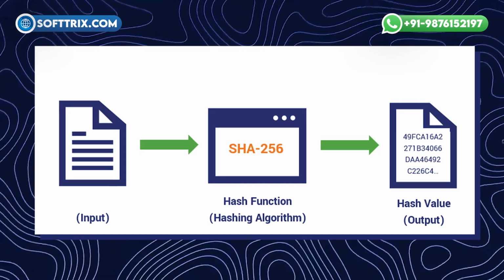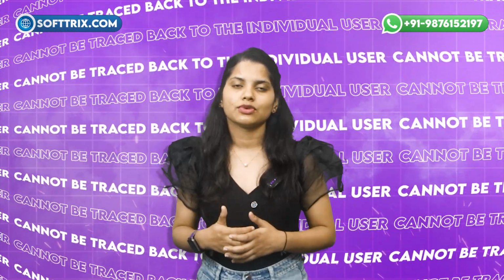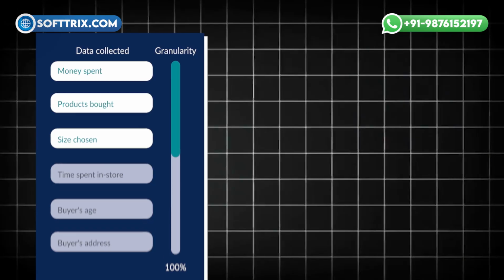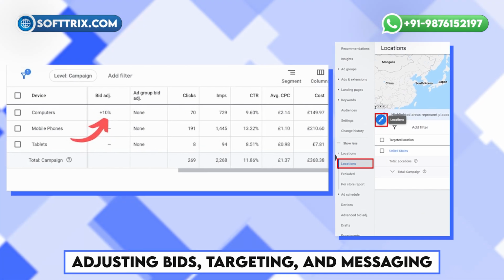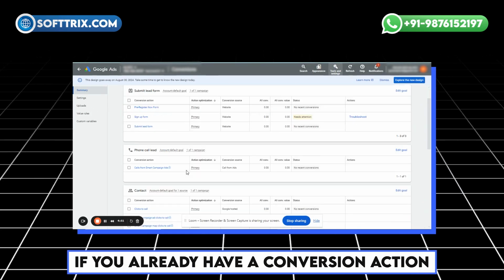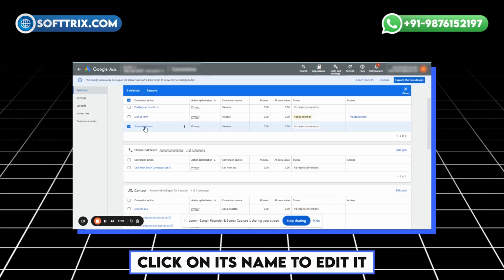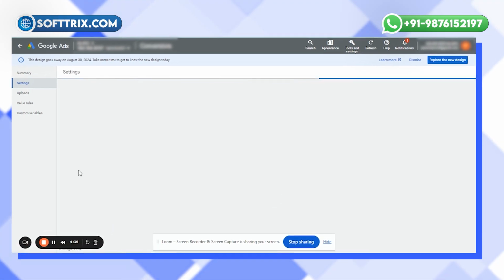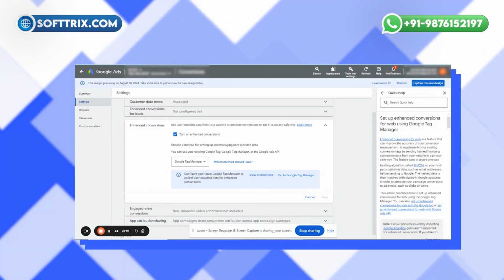How to Setup Enhanced Conversion Tracking In Google Ads Step-by-step Guide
Learn how to set up enhanced conversion tracking step-by-step. Discover the benefits of enhanced conversion tracking, including improved accuracy, advanced attribution modeling.

⚡Get a free PPC audit for your Google Ads or receive a tailored proposal From *Google Premier Partner Softtrix* to maximize your online brand presence and drive sales ➜

Our Tools

⏱️TIMESTAMPS⏱️
00:00 Introduction
00:22 How Enhanced Conversion Tracking Works
00:36 Benefits of Enhanced Conversion Tracking
03:19 Step-by-Step Setup Process
03:24 Requirement Tag Setup
03:34 Data Collection
03:50 Implementing Enhanced Conversion Tracking
04:47 Monitoring Performance and Data Verification

🔍 Do you want to set up enhanced conversion tracking but don't know how? Don't worry, I'll guide you step by step. Hi, I'm Tanya, Account Director at Softex. Today, I'll explain enhanced conversion tracking.

Enhanced conversion tracking for Google Ads is an advanced feature that improves conversion measurement accuracy using first-party customer data. Here's how it works and its benefits:

When a user converts on your website (e.g., makes a purchase or fills out a form), you collect first-party data like email addresses, phone numbers, and addresses. 📧📞🏠

First-party data is hashed using the SHA-256 algorithm before sending it to Google, ensuring secure encryption. 🔒

Google uses hashed data to match conversions with Google accounts, attributing them accurately across devices and browsers. 📊

Matched conversions are reported in your Google Ads account, giving a clearer picture of ad performance. 📈

Benefits include improved accuracy, advanced attribution modeling, and deeper insights into customer behavior. 🎯

To implement enhanced conversion tracking:
1️⃣ Ensure you have a Google Ads conversion tracking tag on your website.
2️⃣ Identify customer data to collect (emails, phone numbers) to hash before sending to Google.
3️⃣ Access your Google Ads account, go to 'Tools & Settings' 'Measurement'  'Conversion,' and create/edit conversion actions.
4️⃣ Enable enhanced conversion tracking and follow on-screen instructions to add code to your website.

Monitor performance in your Google Ads account, adjust strategies, and optimize conversions based on data collected. 🔄💡

Enhanced conversion tracking enhances ad performance, measures user behavior accurately, and integrates with CRM for better lead nurturing. 🌟

Gain deeper insights into customer journeys and optimize ad spend effectively. 🚀

Relevant Videos